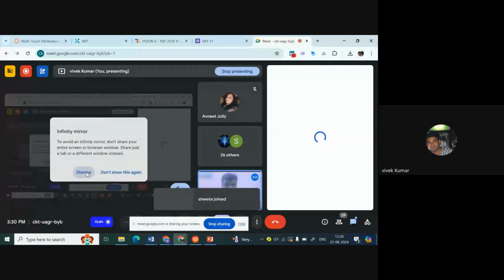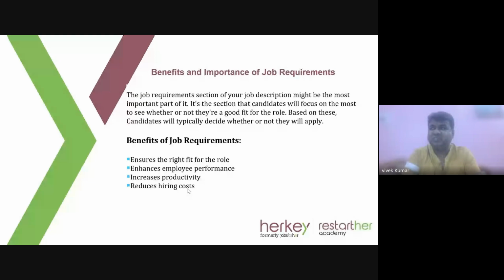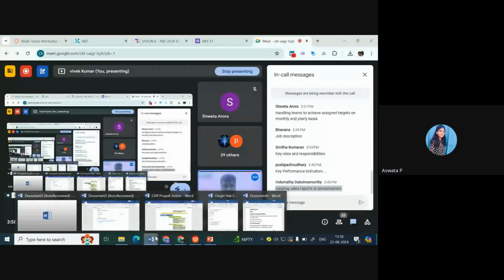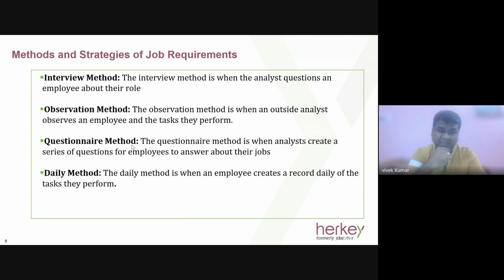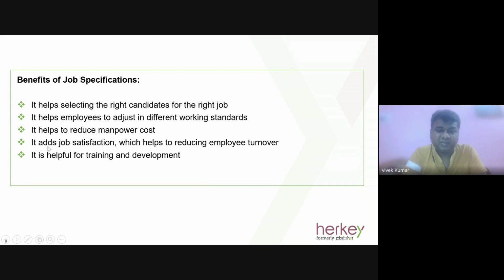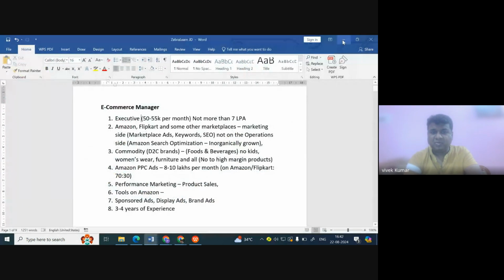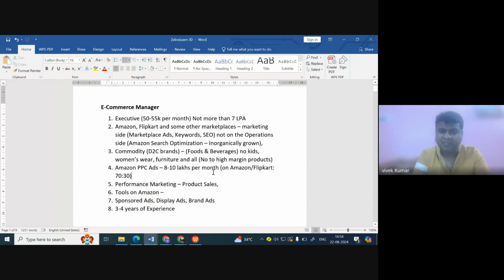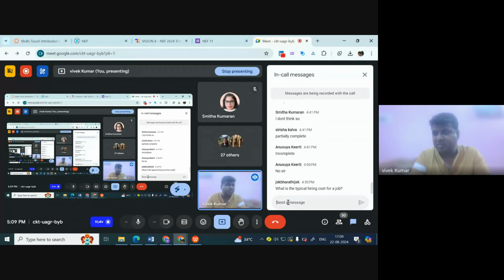Understanding Job requirements and specifications – 2024 08 22 14 43 IST – Recording